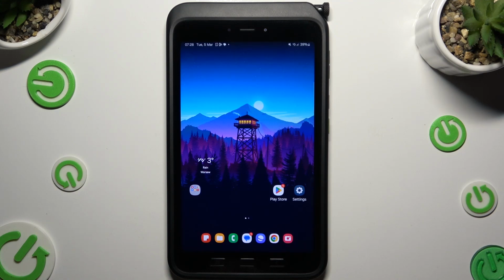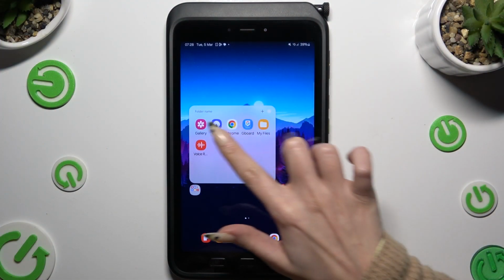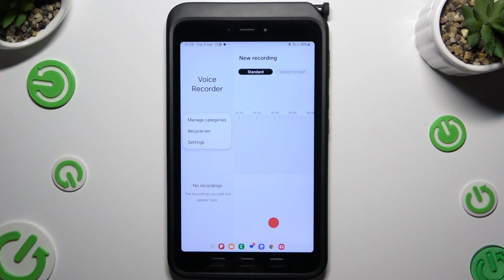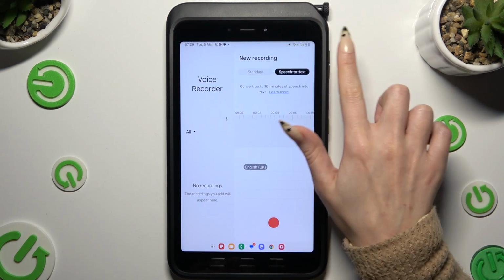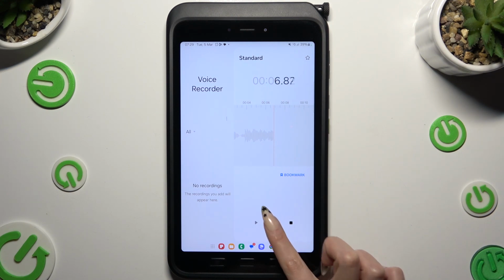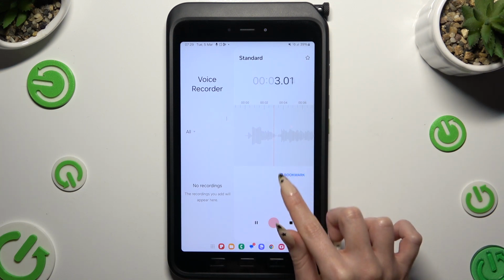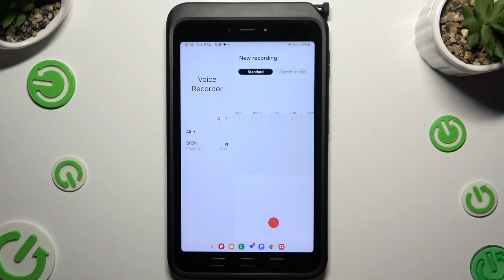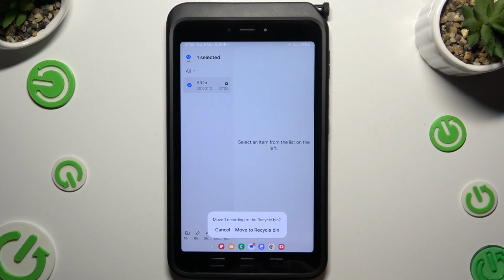How to Record Sounds on SAMSUNG Galaxy Tab Active 5?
Find out more:
This tutorial aims to guide users through the process of recording sounds on the Samsung Galaxy Tab Active 5, enabling them to capture audio for various purposes such as voice memos, interviews, or lectures. The tablet is equipped with built-in features and functionalities that allow users to easily record sounds using the device's microphone. By learning how to utilize the recording capabilities of their tablet, users can conveniently create audio recordings on the go without the need for additional equipment or apps. In this tutorial, users will discover how to initiate and manage sound recordings on their Samsung Galaxy Tab Active 5, facilitating their audio recording needs.

What are the benefits of recording sounds on my Samsung Galaxy Tab Active 5?
Can I record different types of sounds, such as voice notes or ambient sounds?
Are there any limitations to the duration or quality of sound recordings on my tablet?
How do I access the sound recording feature on my Samsung Galaxy Tab Active 5?
Can I customize settings such as audio quality or format for sound recordings?